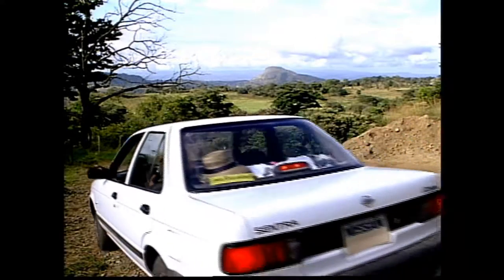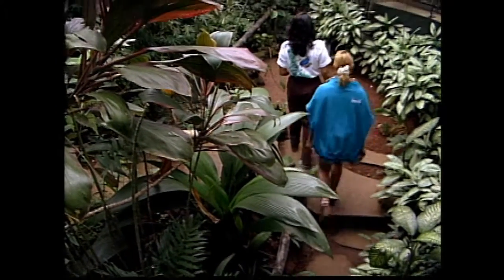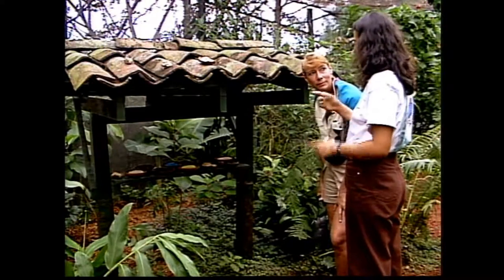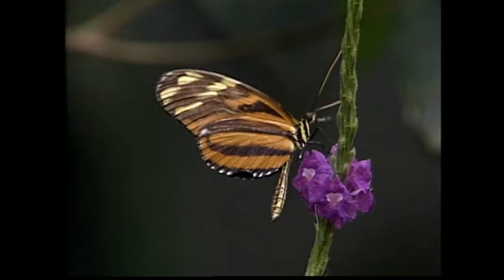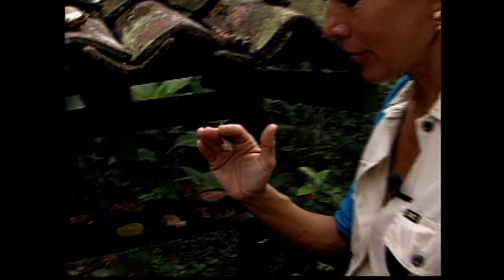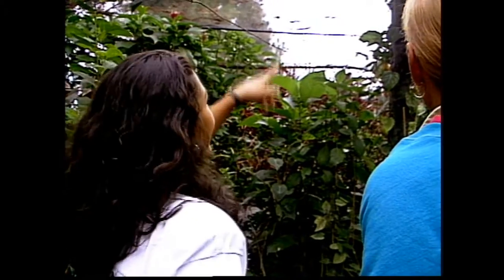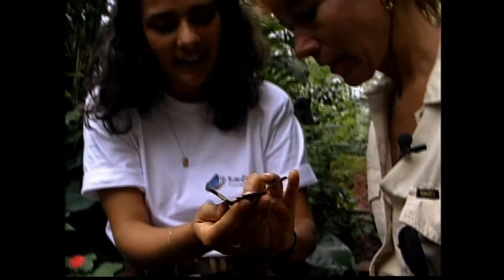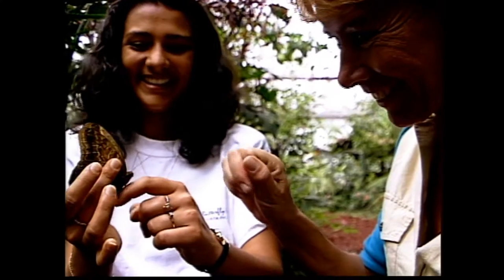Butterfly Farm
Eve Kmiecic observes several species of butterflies native to Costa Rica's forests.  Visit a coffee plantation and learn how to pick ripe coffee beans and that coffee is an important quality export to Costa Rica.  Finally, take part in a bull fight in a rodeo and meet the local cowboys.